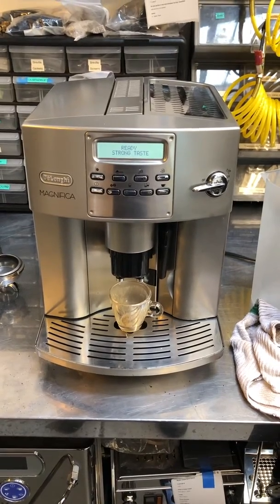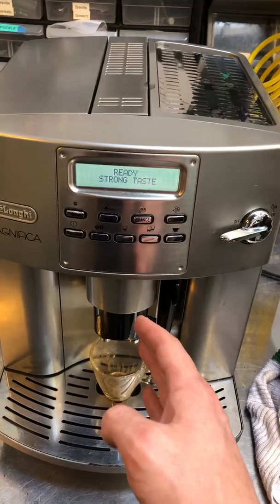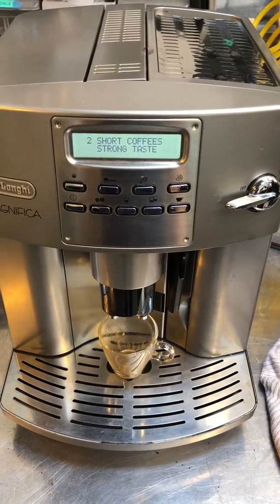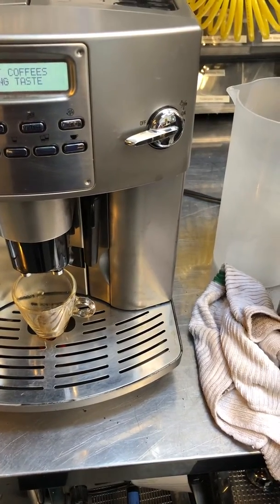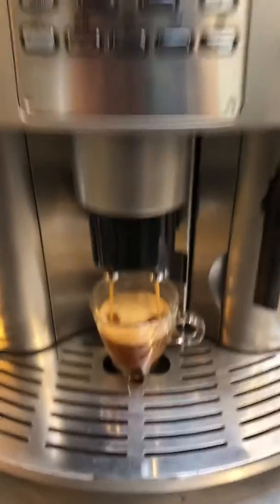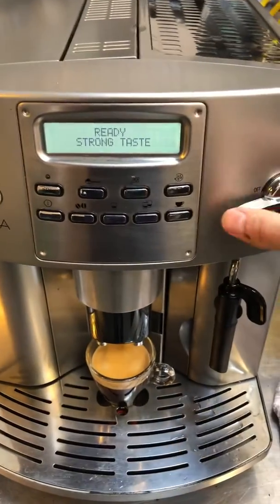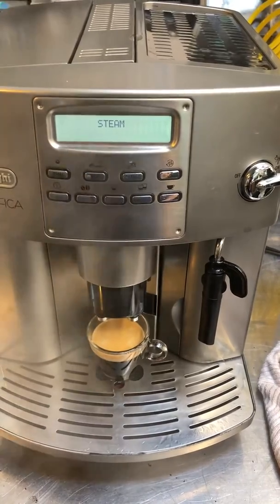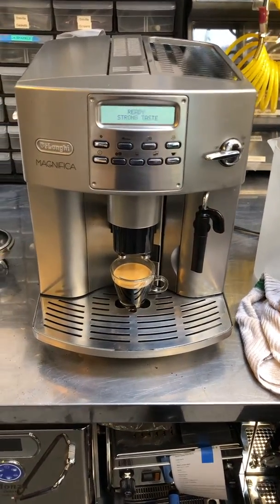Leaking- De’Longhi Magnifica test 2161